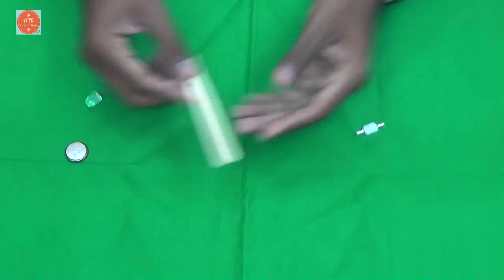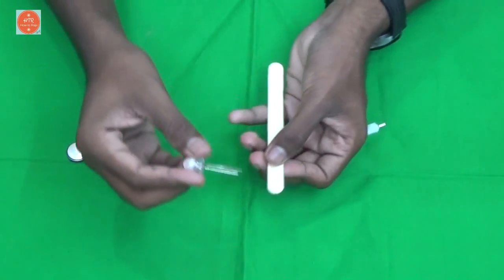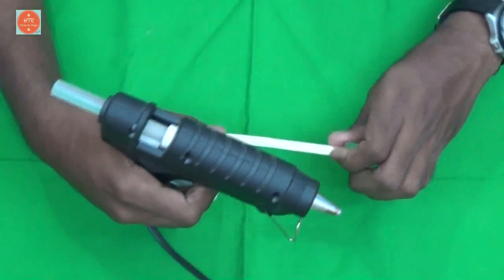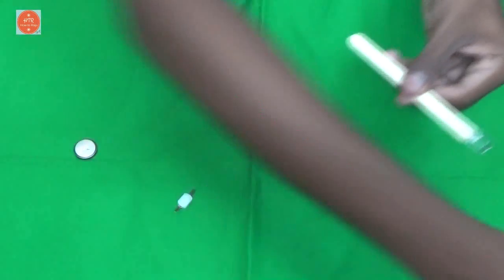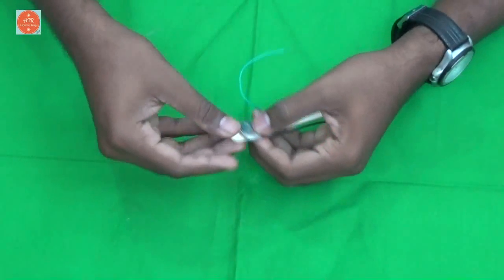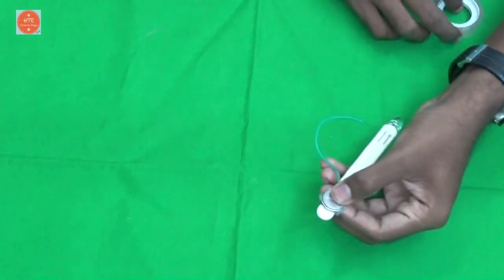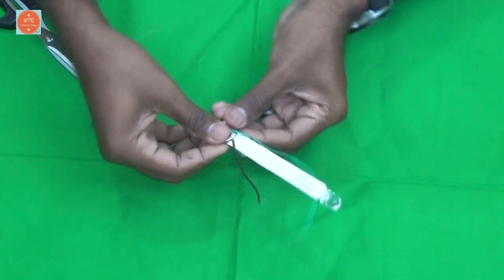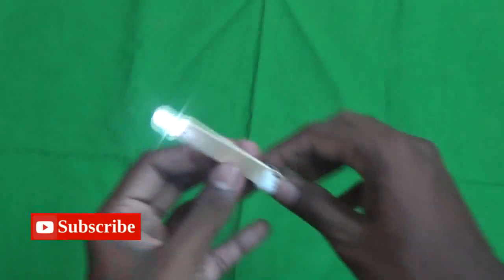How to Make a Simple Popsicle Stick LED Flashlight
Watch this video tutorials to make a very simple Popsicle stick LED flashlight.